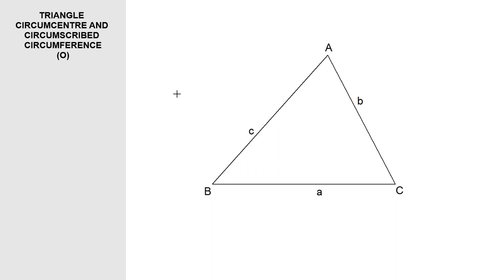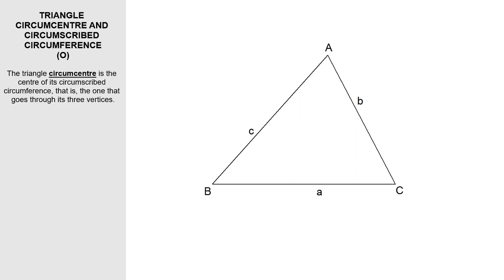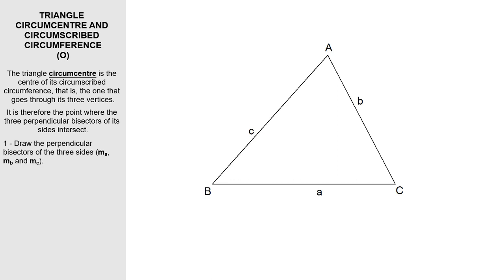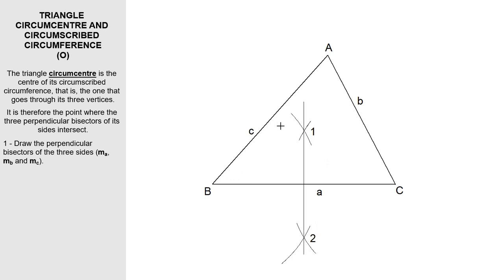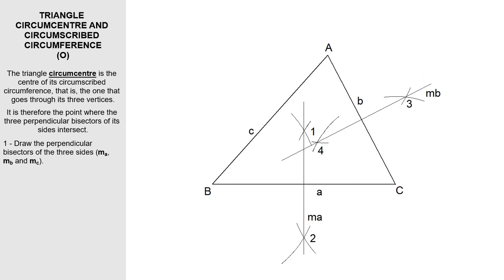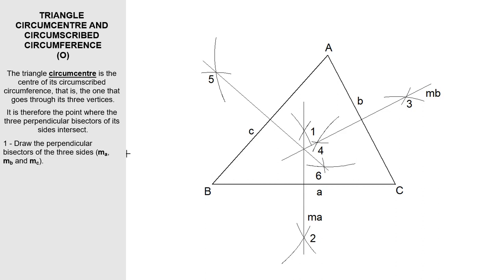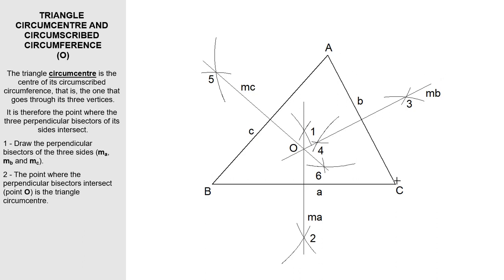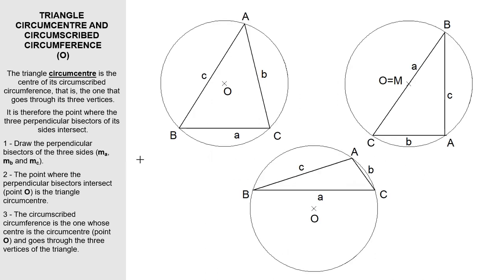10.1i-Triangle circumcenter and circumscribed circumference